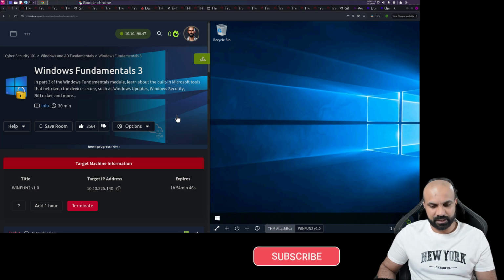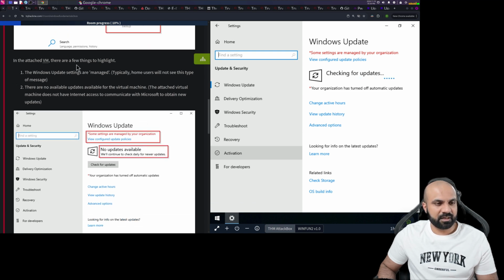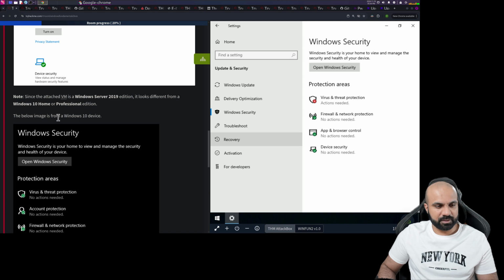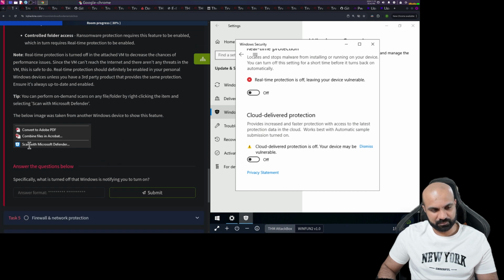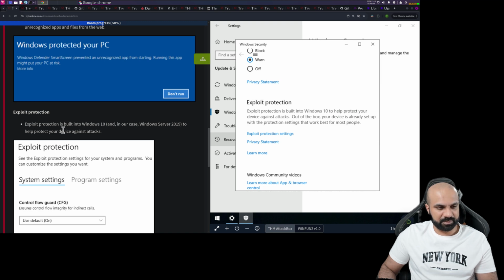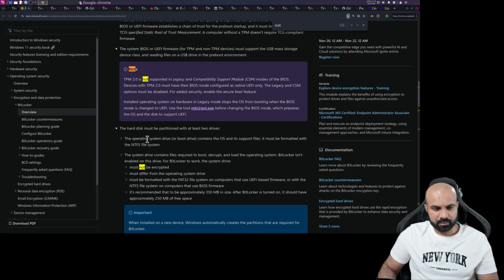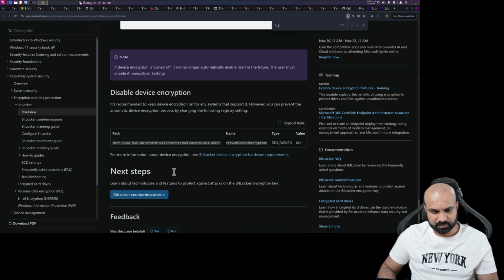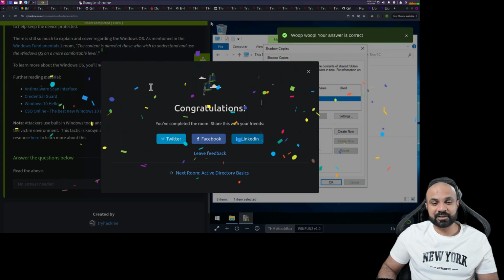Windows Fundamentals Part 3 : Task 1-9 : Cyber Security 101 : 9.0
Windows Fundamentals 3
In part 3 of the Windows Fundamentals module, learn about the built-in Microsoft tools that help keep the device secure, such as Windows Updates, Windows Security, BitLocker, and more...

What must a user insert on computers that DO NOT have a TPM version 1.2 or later?